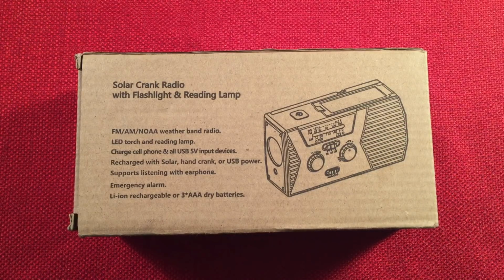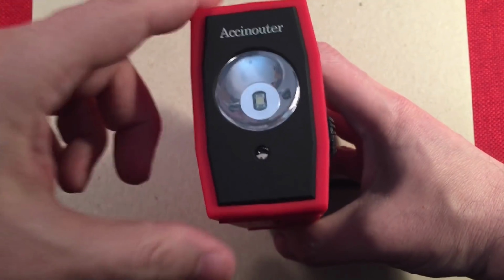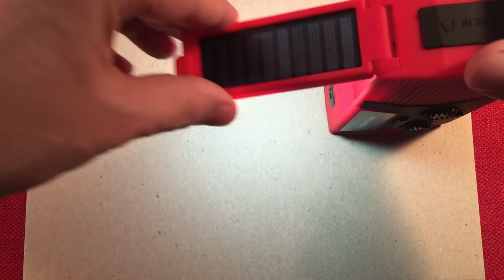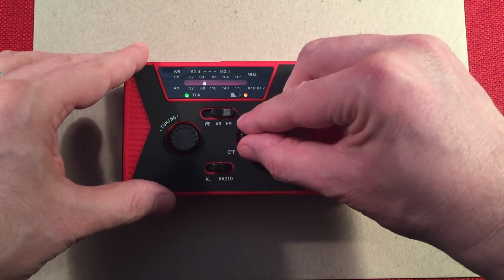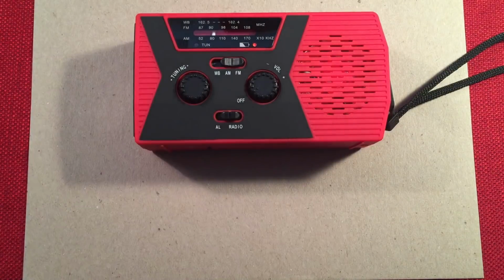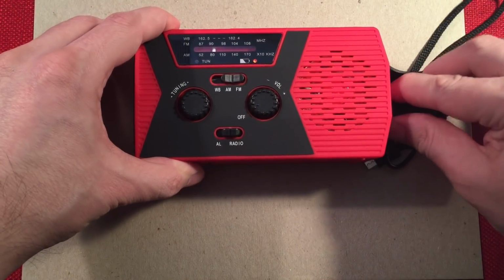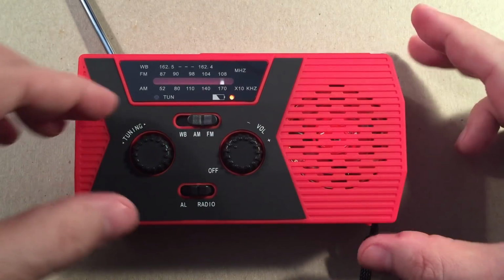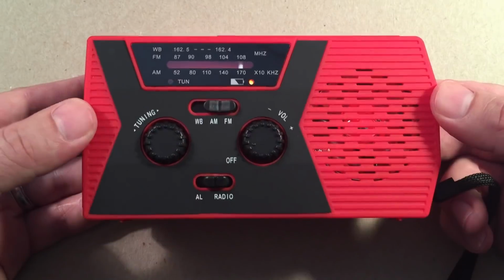Accinouter HY-018WB Emergency Weather Radio | Full Review & Demo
The Accinouter HY-018WB Portable Emergency radio handles your need for light and information in a severe weather event or power outage scenario.

Features I like about this radio:
Excellent NOAA weather band reception.
Great FM reception for short antenna.
Reading Lamp.
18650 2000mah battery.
Optional AAA battery usage.
Bright flashlight.
Siren and Red Flashing LED mode.
Simple, compact design.
Easy to tune.
Headphone jack.
Tuning indicator led.
Solar panel.
Dynamo.
USB out to charge other devices.
Low price when on sale.

Features that could be added or improved on:
AM reception, receives Locals only.
Weather Alert mode.

Overall, I would recommend this radio when it is on sale.  I got mine for under $10 and could not be happier, even with the weak AM circuit.  A great deal.  At it's normal price there is a lot of competition, but still a decent deal for what you get.  The Tiemahun FS-086 is a great choice at the $20 mark.

Arnold Alt
Rita B